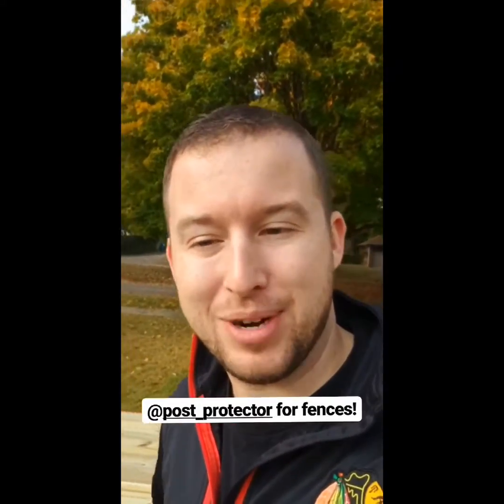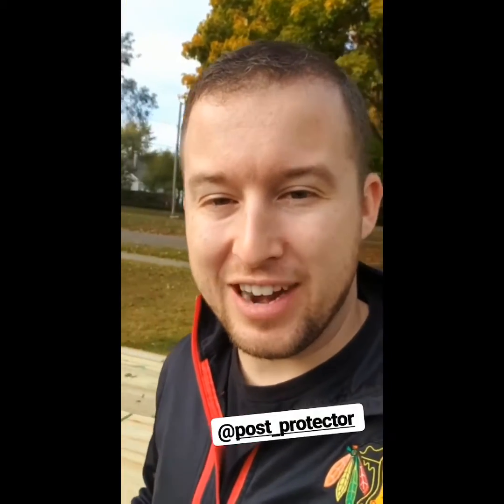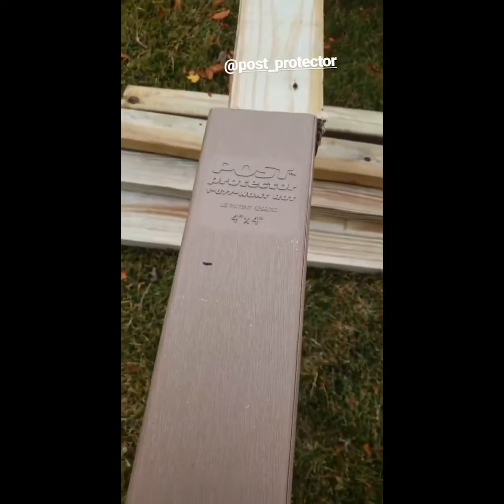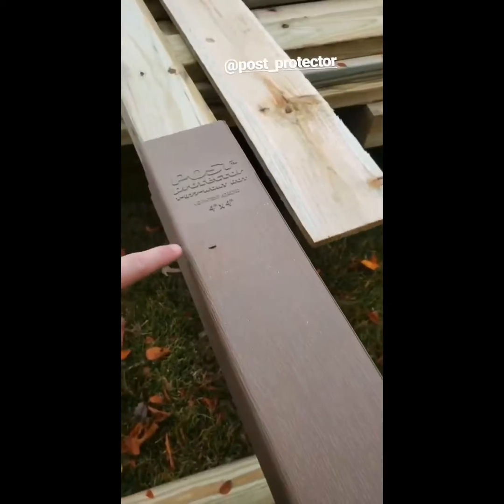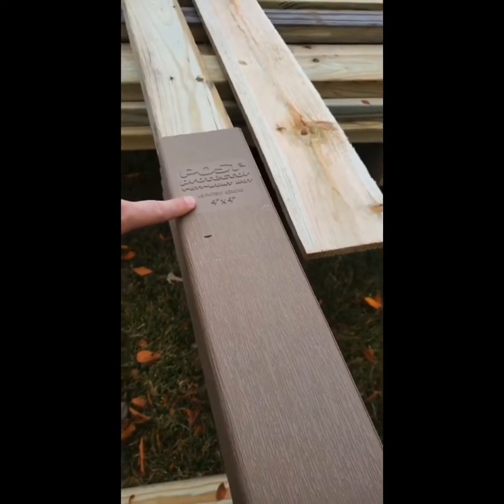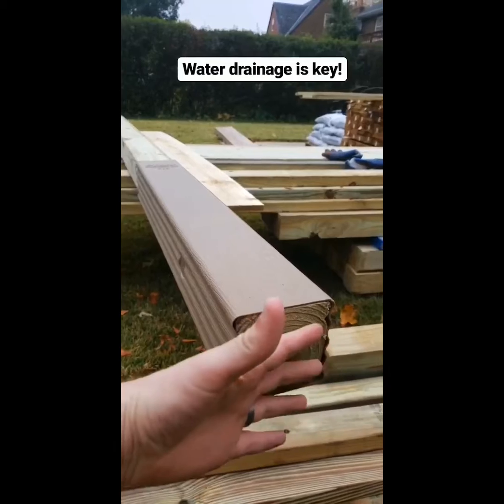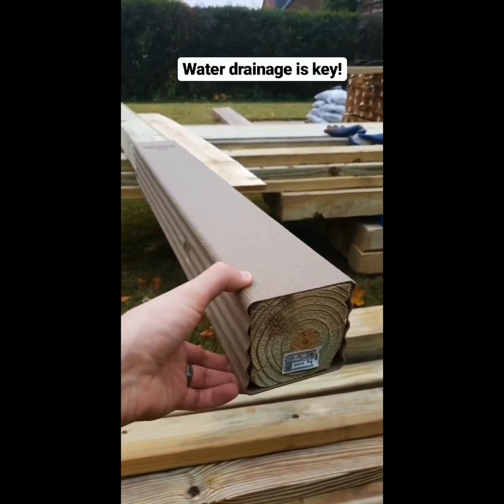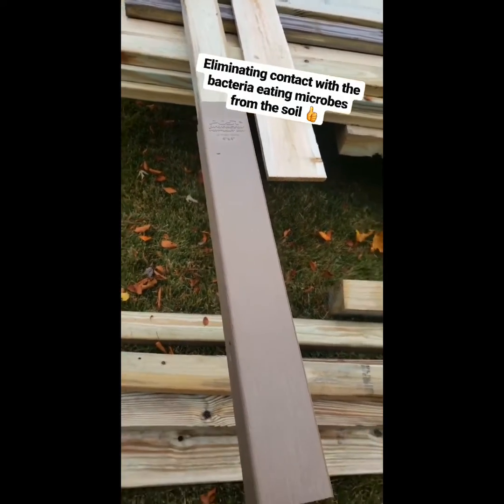Fence post decay protection. Simple, slide-on Post Protectors’ 30” ‘Grade Guard’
Decay is the action of soil-fungi feeding on wood fiber (moisture doesn’t eat wood fiber) Separate posts from soil contact hence the decay causing soil-fungi.